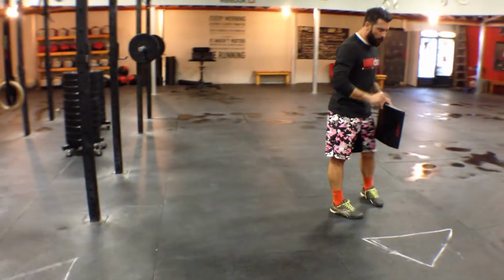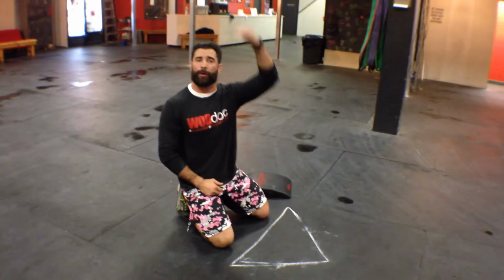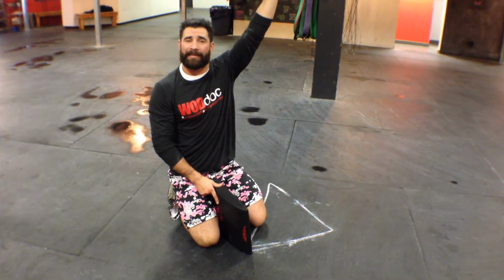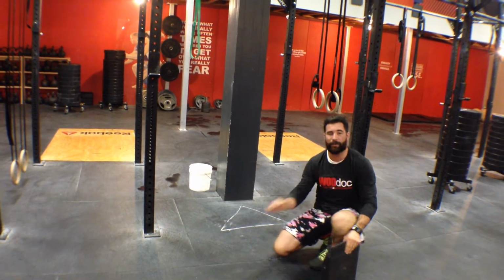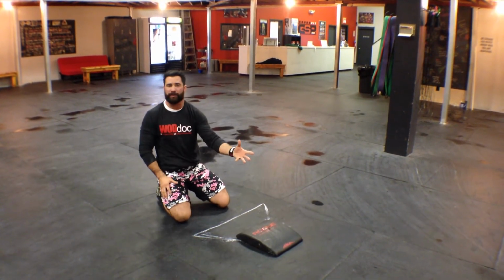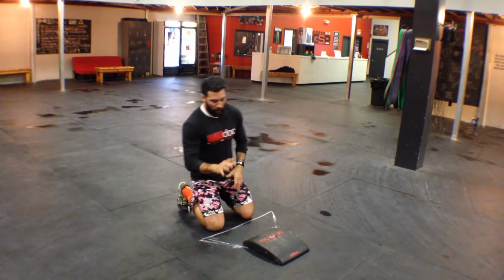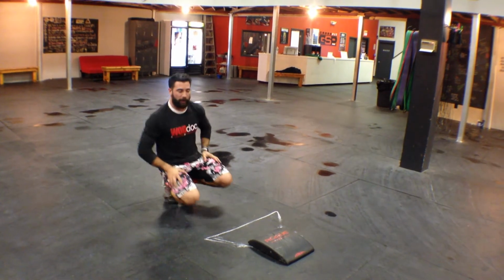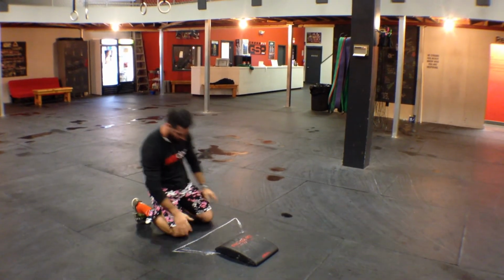WODdoc Project365 Episode 196: Learning Free-Standing HSPUs: Part II